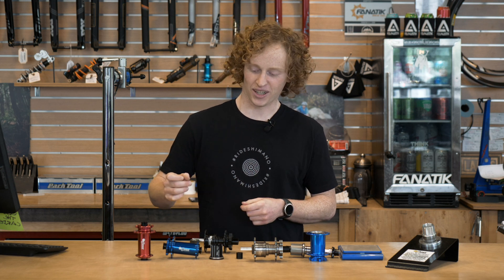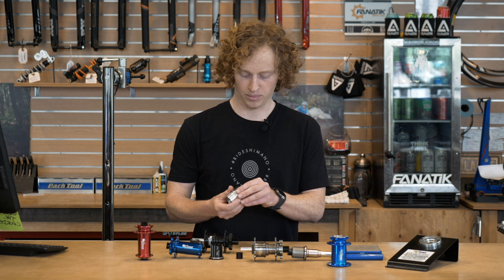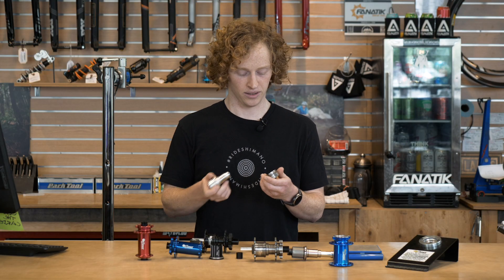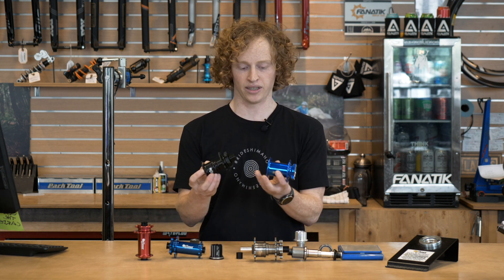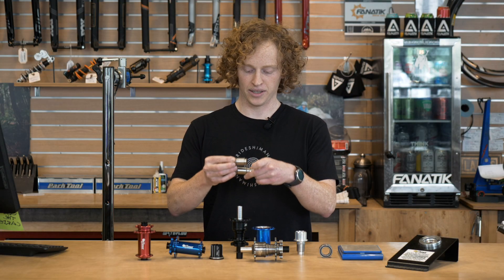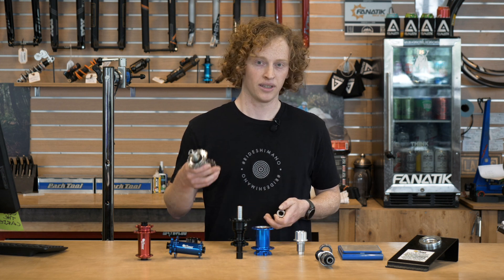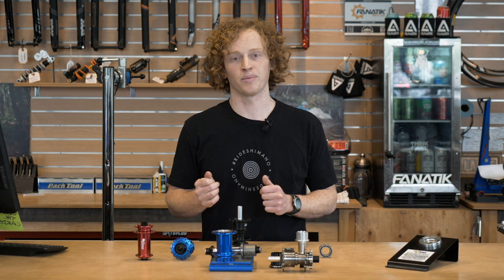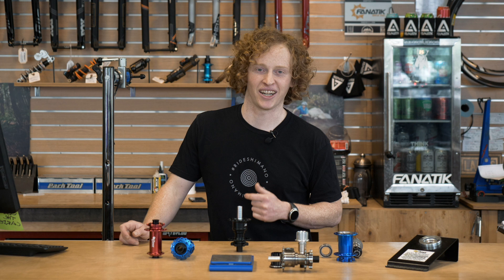Onyx Vesper - Silent, Instant Engagement MTB Hubs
Onyx takes a fresh approach to the mountain bike rear hub in an effort to eliminate drag and increase engagement. Instead of a traditional pawl engagement system, Onyx opts for a high-tech sprag clutch that is virtually drag-free when not engaged, is completely silent, and engages instantly.

With the new Vesper Hub, the engineers and machinists at Onyx have managed to shave over 100 grams off the weight of this completely silent hub, reducing the un-sprung mass of your bike and making for a totally amazing ride experience.

Instantaneous engagement means that the second you push down on your pedals, power is being transferred to your rear wheel. That means more techy climbing sections cleaned, faster times, and better ride.